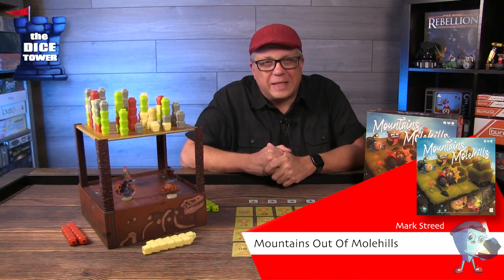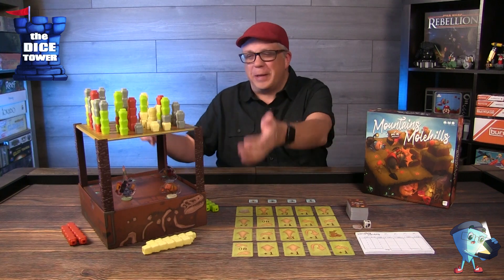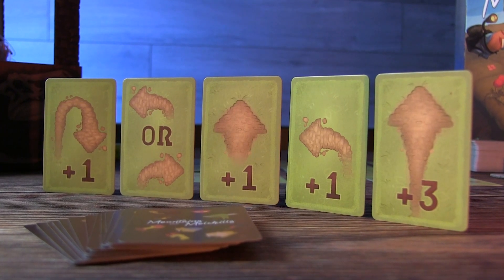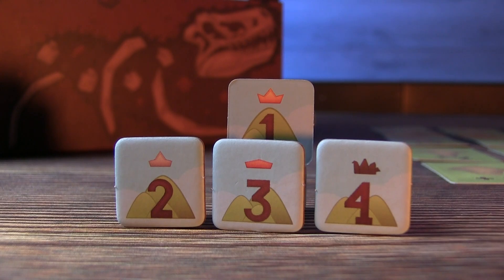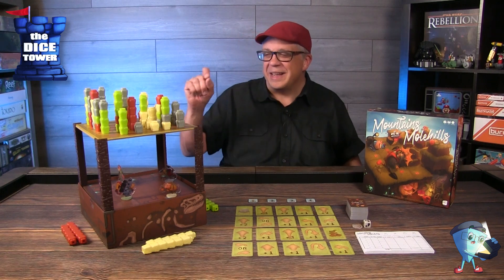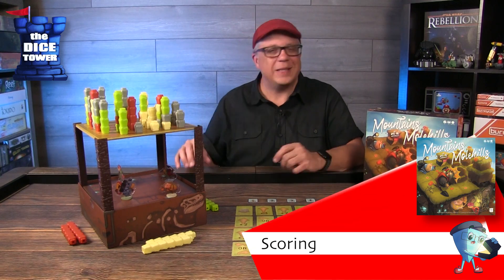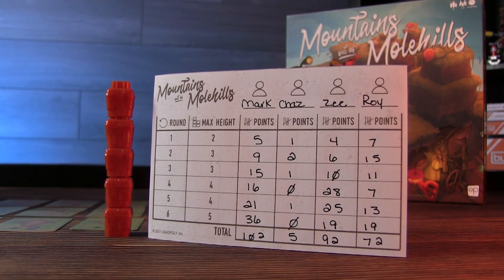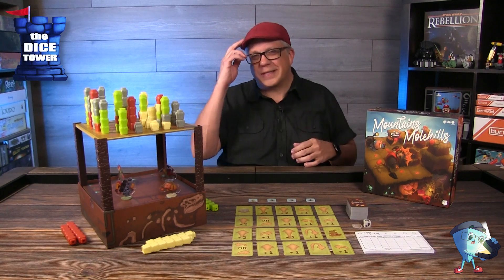Mountains Out Of Molehills - DT Preview with Mark Streed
Mark takes a look at "Mountains Out Of Molehills".

Mountains Out Of Molehills is played over six rounds, and each round has four phases. In Phase 1 players take turns drafting action cards from a face up market to form a hand of 4 cards each. These actions will move Moles underground while adding Molehill pieces to the bottom of the Mountains above them.

0:30 Overview
1:31 Game play
3:12 Planning & Moving
5:19 Scoring
6:33 In summary